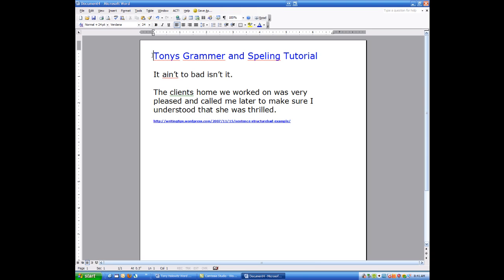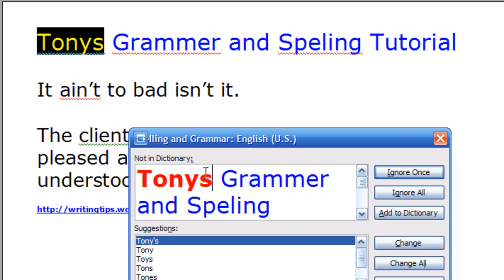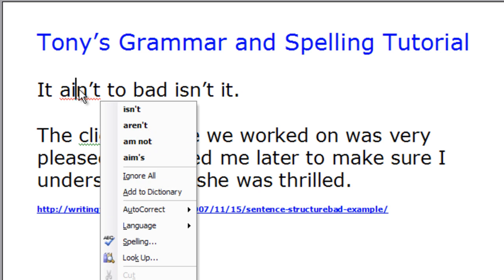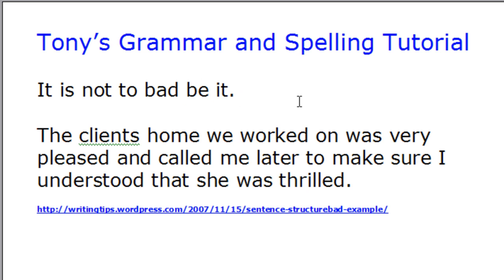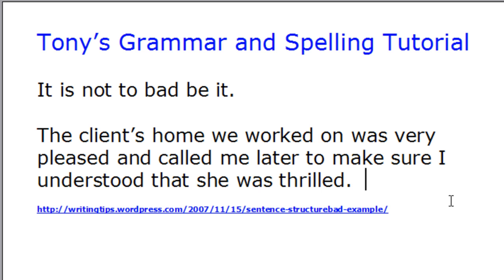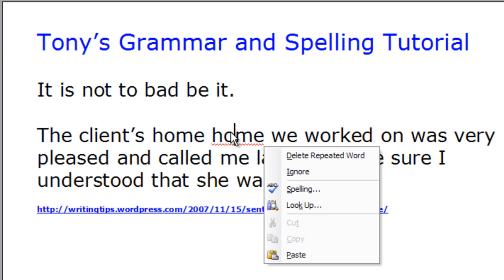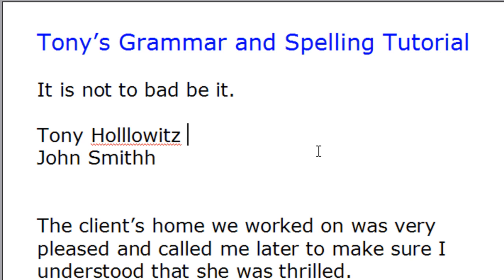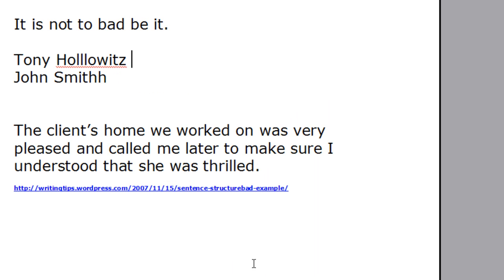Microsoft Word 2003 Tips and Tricks: Tip 6 - Grammar and Spelling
In this tutorial, Tony Holowitz provides a detailed walkthrough of the spelling and grammar checking tools in Microsoft Word 2003. He begins by highlighting how Microsoft Word uses red and green squiggly lines to indicate spelling and grammar errors, respectively. Red lines under words suggest spelling mistakes, while green lines are for grammatical issues. Tony notes that while Word can detect these errors, users should employ common sense, as Word is not always perfect in its suggestions.

Tony shows how users can correct these errors by simply right-clicking on the highlighted word. For example, he demonstrates how Word recommends changing "Tony's" to "Tony’s" with an apostrophe, correcting spelling errors. He explains that while there is a tool on the toolbar to check the grammar of the entire document, he personally prefers the right-click method for individual words.

The tutorial also touches on grammar corrections. Tony provides an example where Word suggests changing "ain't" to "isn't" and further refines the sentence with additional suggestions, like replacing "isn't" with "is not." He points out that Word sometimes overcomplicates grammar corrections, making changes that might not always result in a perfect sentence, but it does offer users several options.

Tony further elaborates on handling repeated words and custom spellings, such as client names or specific terms that Word doesn’t recognize. In these cases, users can add unique names or terms to the dictionary, preventing Word from flagging them as errors in the future. This feature is particularly useful for users who frequently work with specialized names or jargon.

He concludes the tutorial by introducing some advanced settings in Word’s spelling and grammar options, accessible through the "Tools" menu. These settings allow users to customize how Word checks spelling and grammar, enabling or disabling certain checks depending on user preferences.

Tony ends the tutorial by reminding viewers that while Microsoft Word’s grammar and spelling tools are helpful, they are not infallible, and users should always apply their judgment when correcting errors. He mentions that future tutorials will cover additional features such as AutoText and AutoCorrect to enhance the user experience further.

**Key Takeaways:**
1. **Red squiggly lines** indicate spelling errors; **green squiggly lines** indicate grammar errors.
2. Right-clicking on errors provides quick correction suggestions for both spelling and grammar.
3. Users can add custom words or names to the dictionary to avoid repeated flagging.
4. Microsoft Word's spelling and grammar tools aren't perfect, requiring common sense when using them.
5. Advanced settings allow users to tailor how Word checks for spelling and grammar errors.